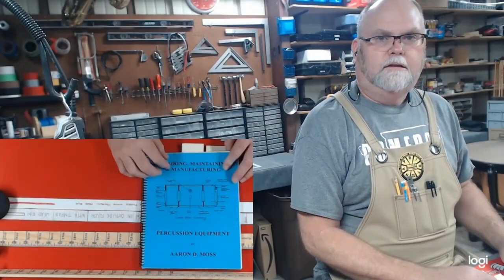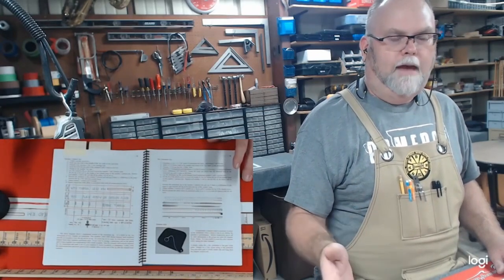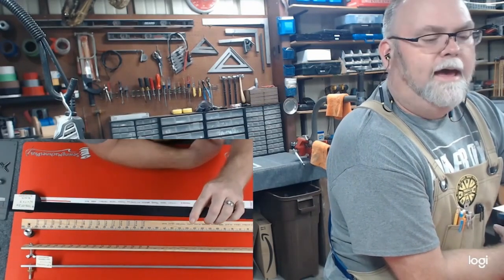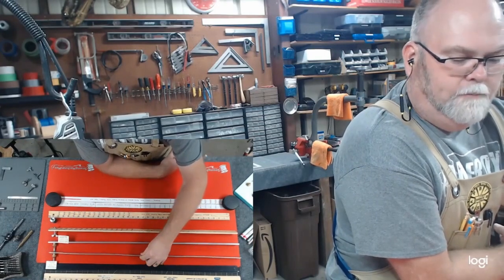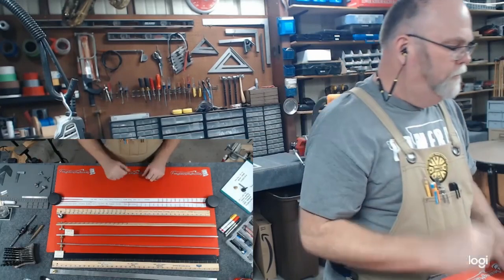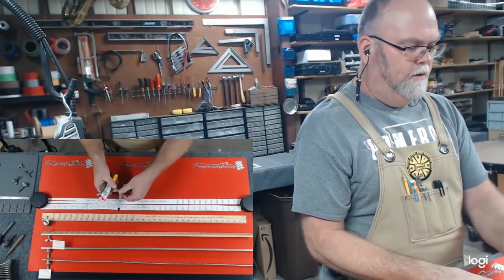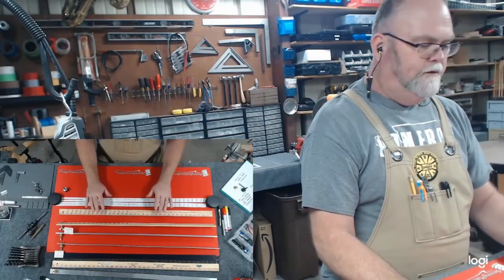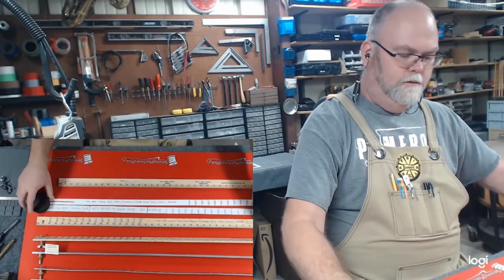Clinic Making a Timpani Jig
For Power Point virtual clinic